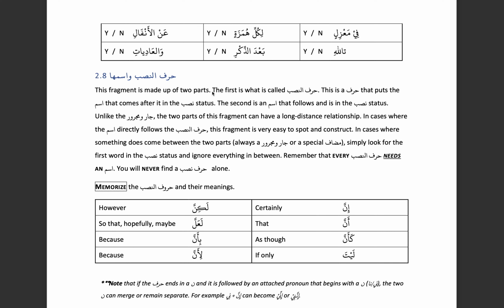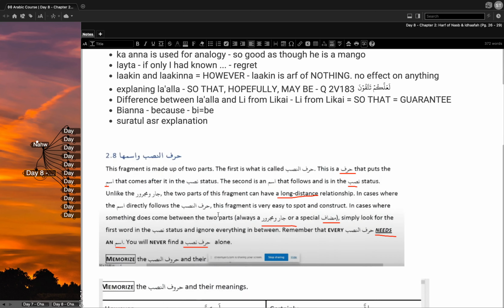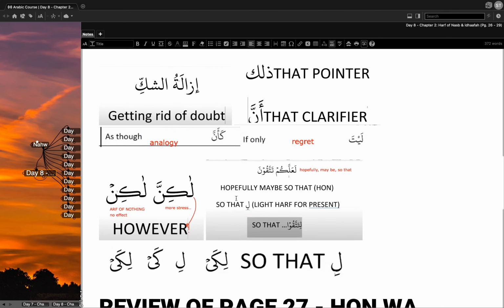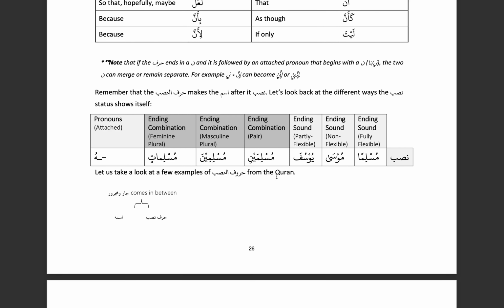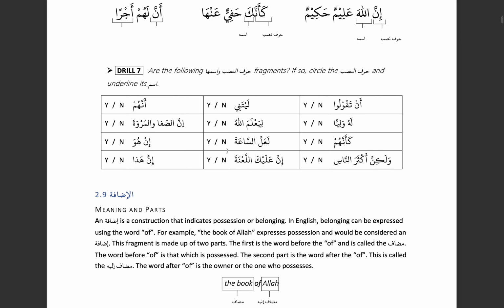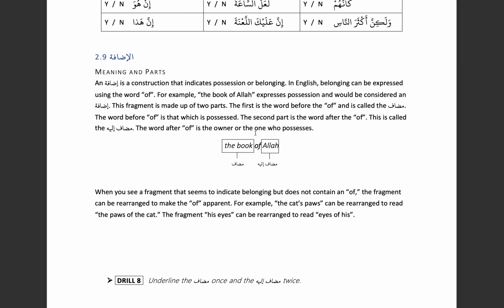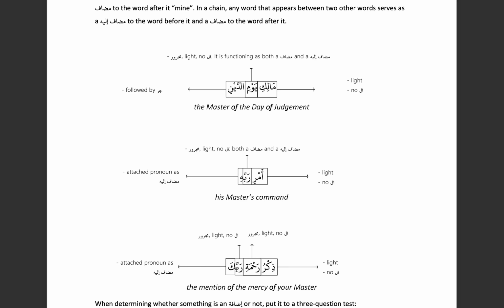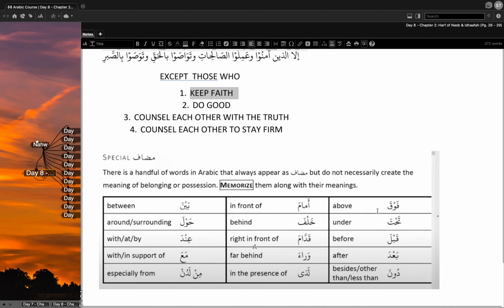NAWH Day 8 Summary | Harf of Nasb & Idhaafah | Bayyinah Dream Program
This is a summary of the NAHW day 8 dream program by Ustadh Nouman Ali Khan. The topic covered was Harf of Nasb & Idhaafah (Pg. 26 - 29)